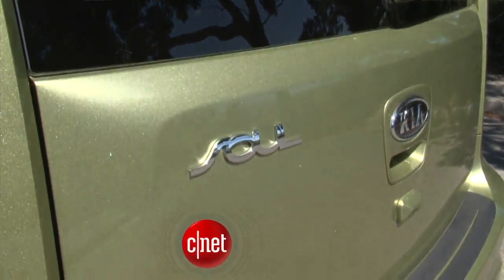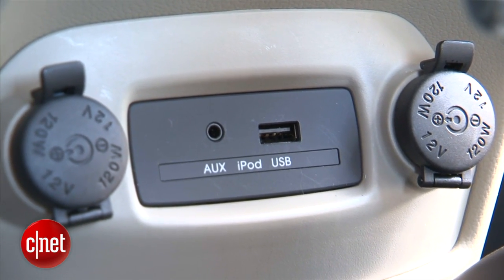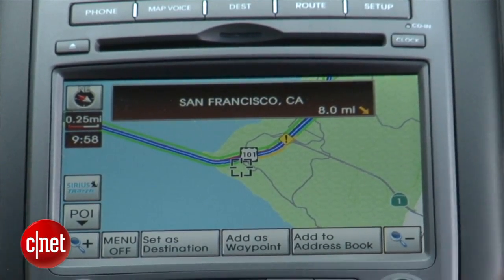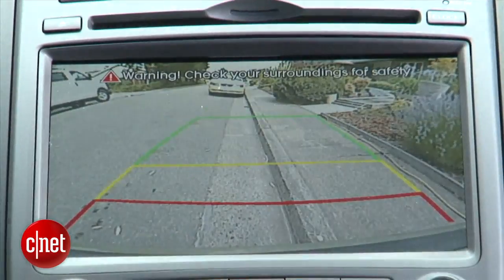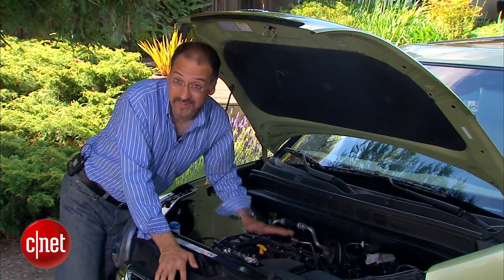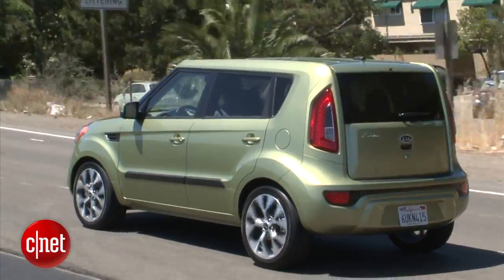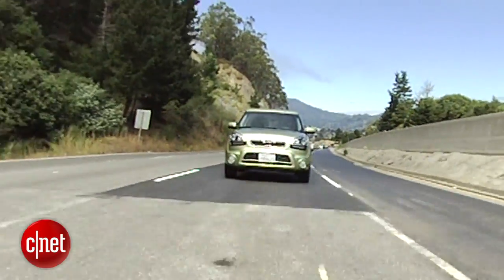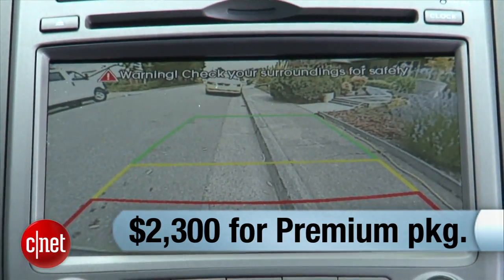2012 Kia Soul - Car Tech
Kia keeps the quirk but drops the 19th-century power train.